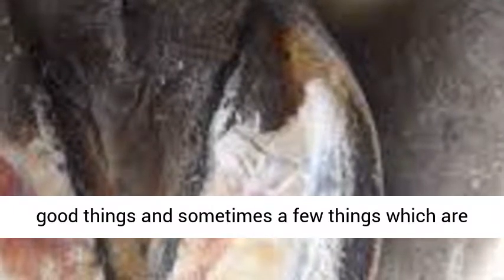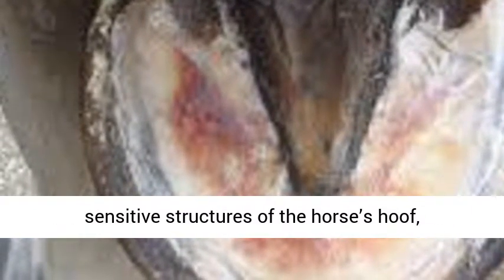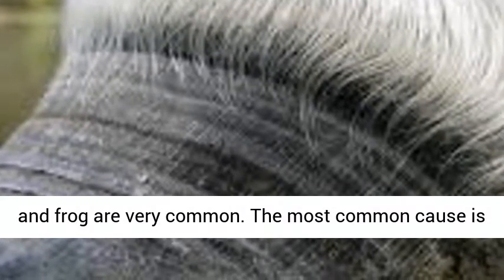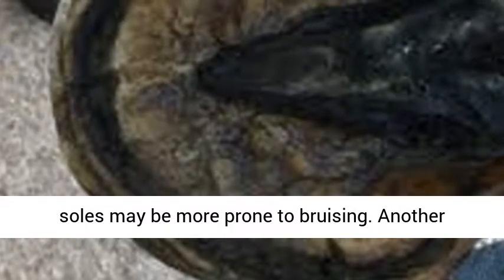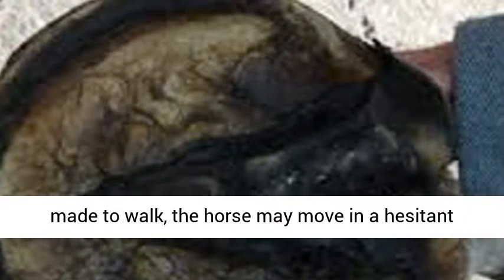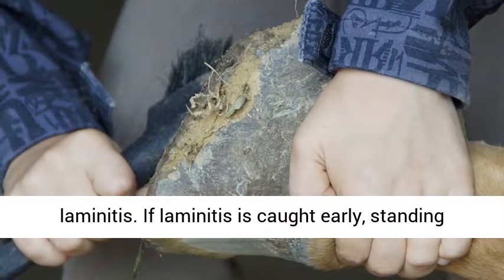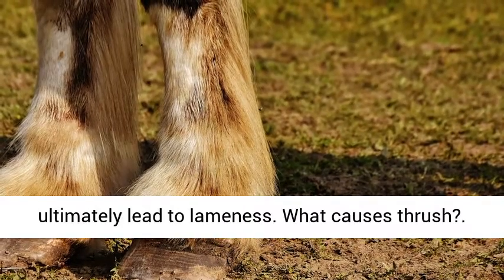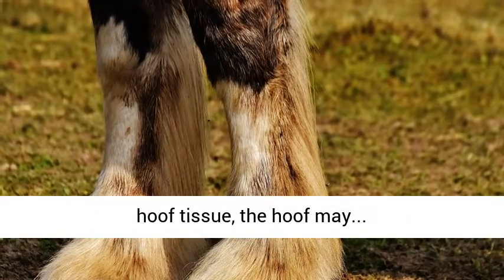Common Hoof Problems…Signs, Symptoms & Treatment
Common Hoof Problems…Signs, Symptoms and Treament.